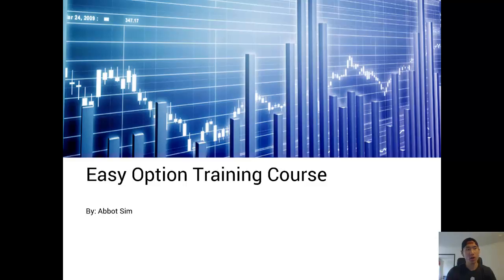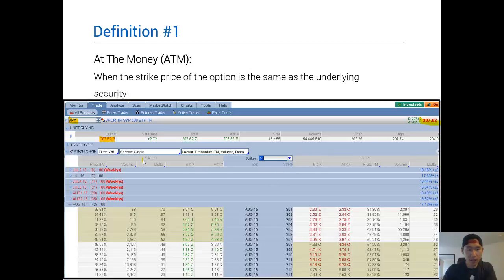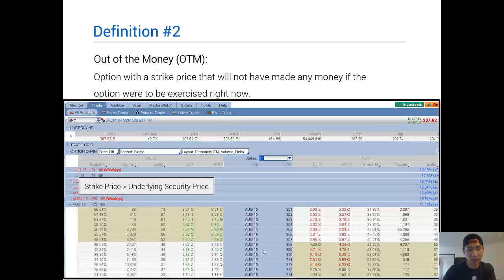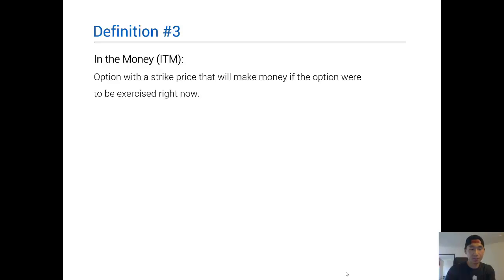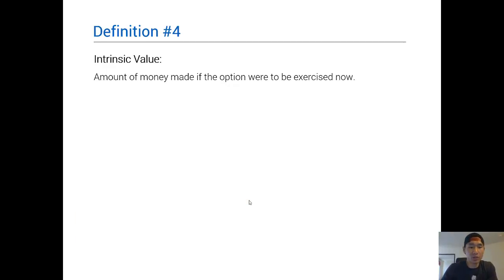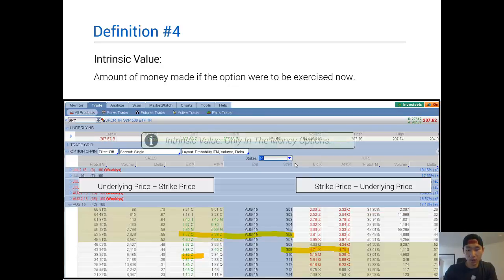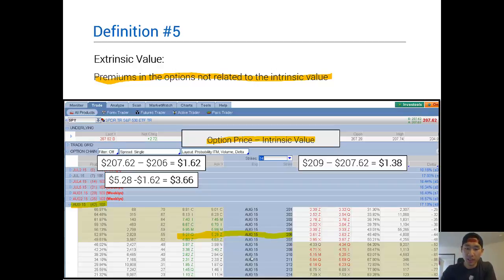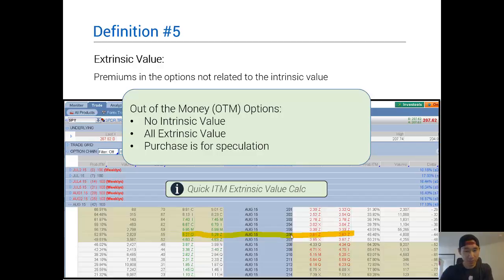Easy Option Training: Key Terms - How I Made 40% Returns - #6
Easy Option Training: Course on  How I Made 40% Returns

Key Terms #6

I wanted to talk about key terms used in option trading before I went further into option pricing. The 3 terms that I teach are the following:

1. At the money (ATM) option
2. Out of the money (OTM) option
3. In the money (ITM) option
4. Intrinsic value of an option
5 Extrinsic value of an option

ATM, OTM and ITM options all relate to the strike price and underlying asset price.  Intrinsic and Extrinsic Value of an option are the components that make up the price of an option.  There are a lot of calculations but they are not necessary to learn rather it's better to understand the concept of the terms.

Links that will be helpful supplemental information.